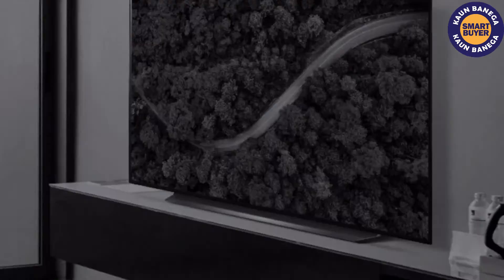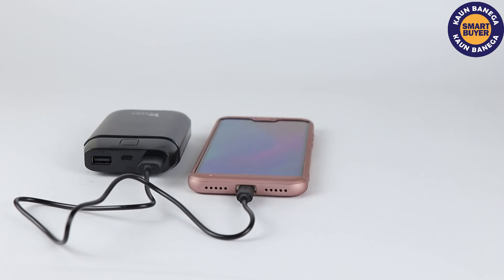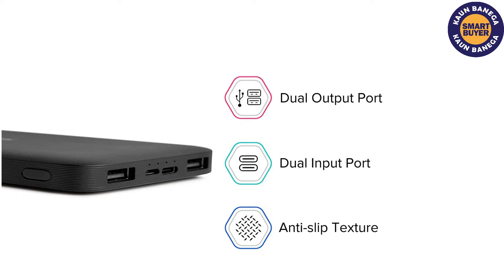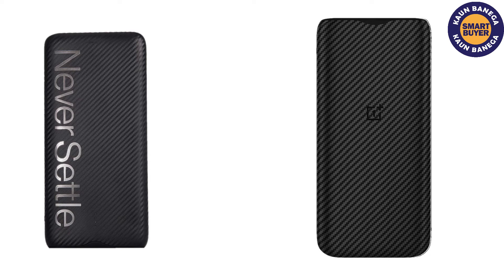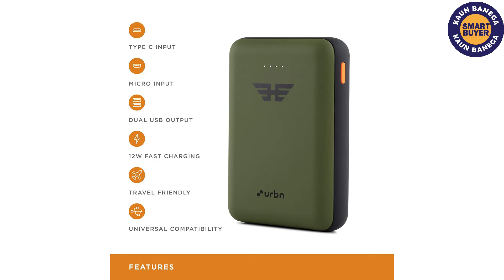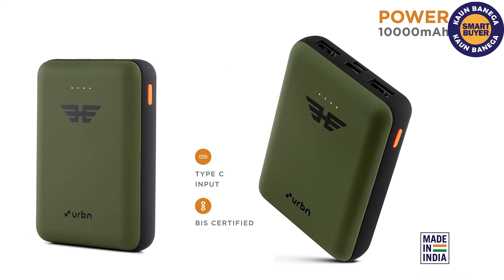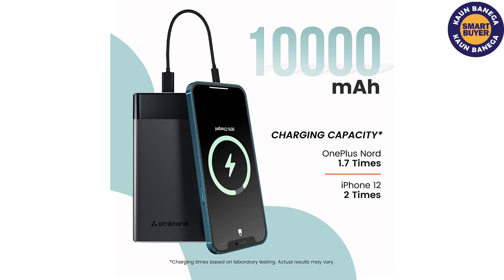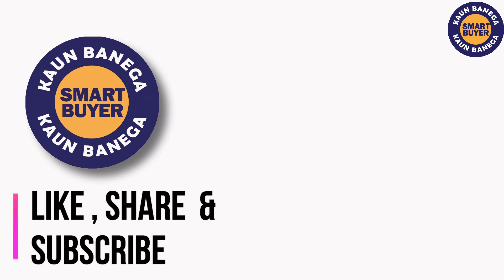Top 5 Best Power Bank Under 1000 In India 2021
No.5 Syska Power Max

No.4 Redmi 10000 mAh Fast Charging Slim Power Bank

No.3 OnePlus 10000 mAh Power Bank

No.2 URBN 10000 mAh Li-Polymer Ultra Compact Power Bank

No.1 Ambrane 20000mAh Li-Polymer Powerbank